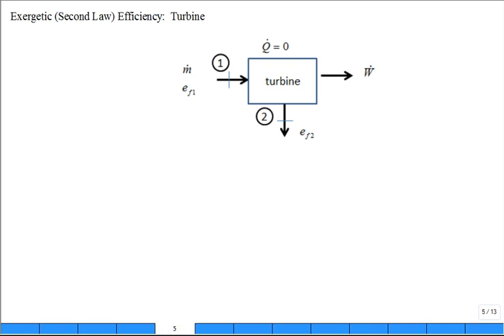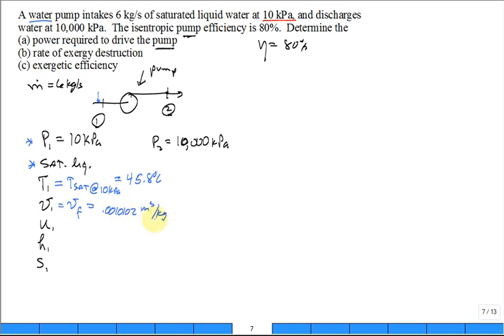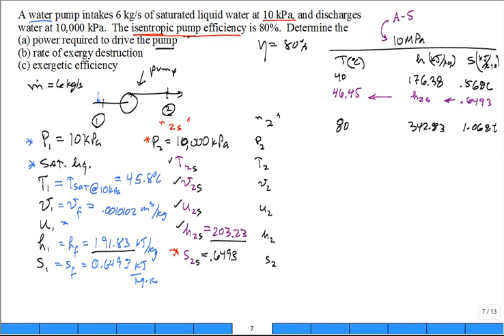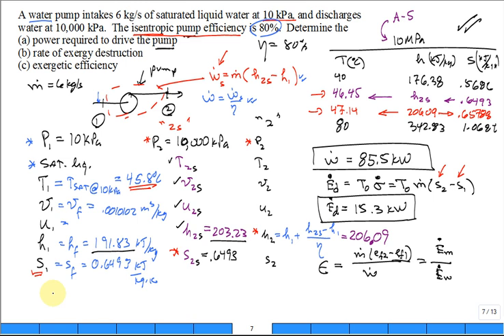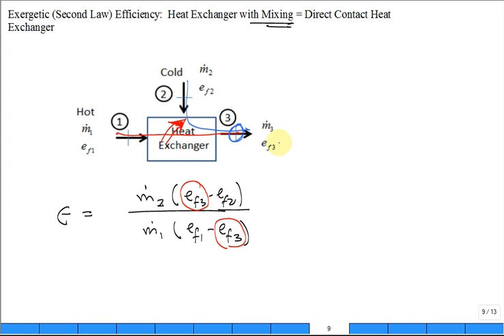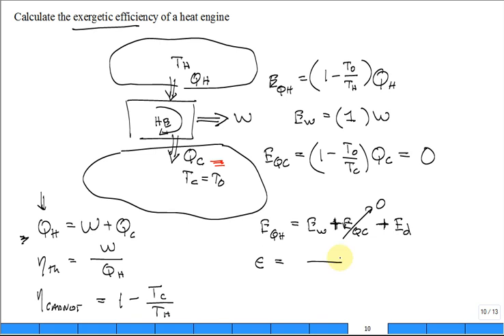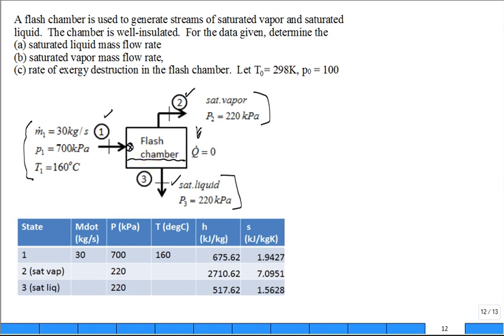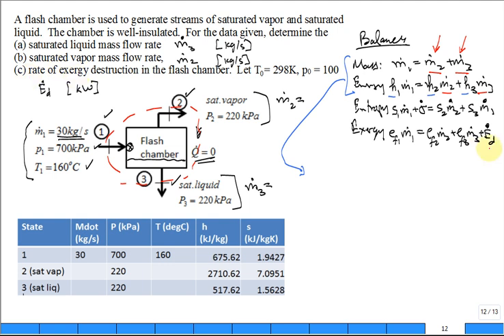ME4293 Exergy 4 Fall2014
problem: water pump 1:38
exergetic efficiency of heat exchanger without mixing 18:29
exergetic efficiency of heat exchanger with mixing 20:25
exergetic efficiency of heat engine 22:02
problem: flash chamber 31:41